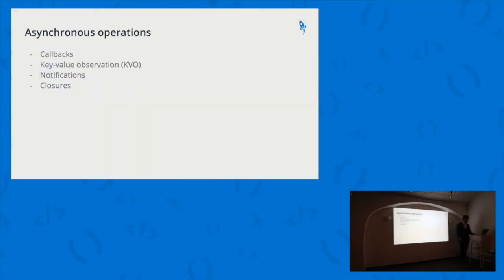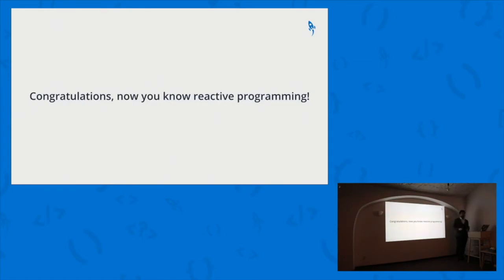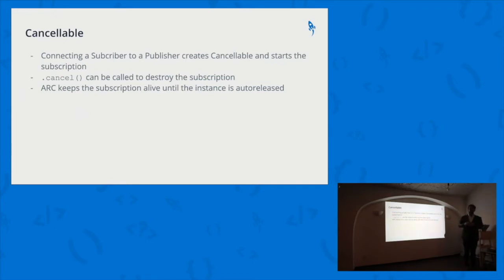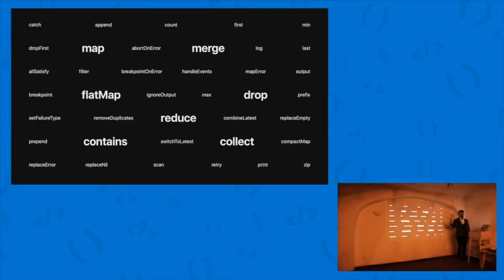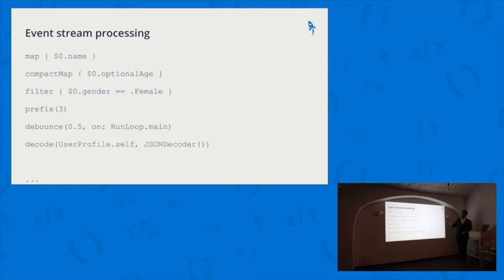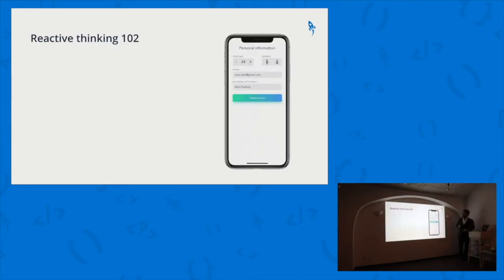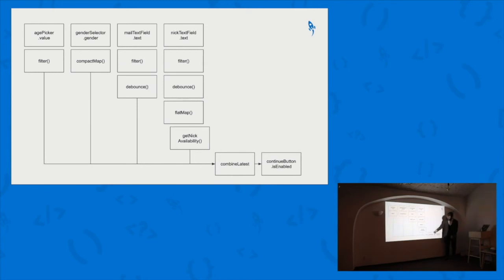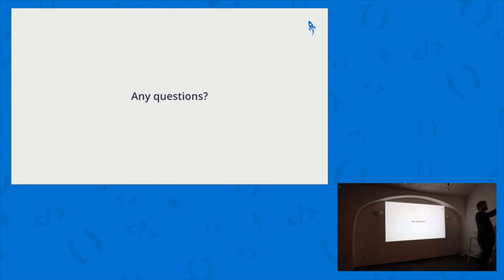Filip Kirschner - Combine Framework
Several third-party reactive frameworks captured developers' eyes in recent years and with latest SDKs Apple introduced it's own reactive Combine Framework. So what is it about?

Filip from Applifting will shortly introduce you to basic reactive programming principles and then speak about the specifics of Combine as well as how to think about the flow of events in your iOS and macOS apps.